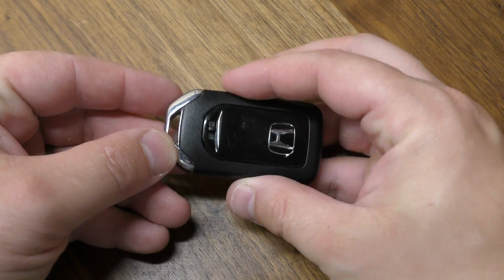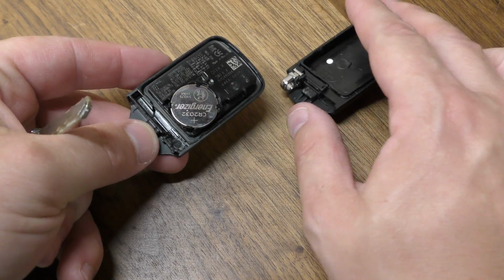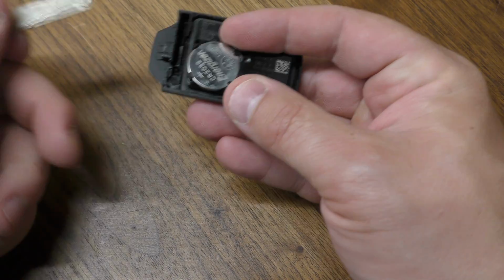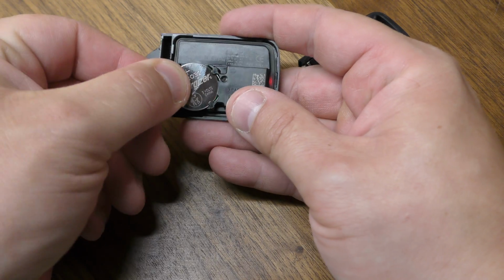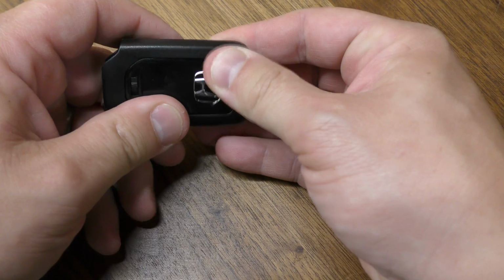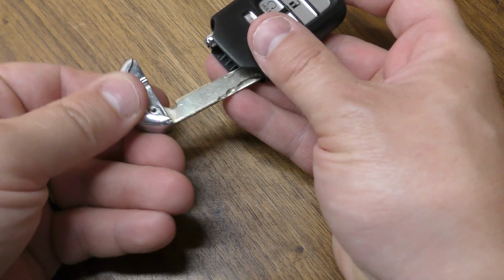17 - 22 Honda CR-V Key Fob Battery Replacement - EASY DIY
2032 Battery you need

Here is a quick and simple demonstration video on how to replace the dead / weak 2032 battery in your CR-V key fob. This process is the exact same for any fob that looks similar to this one. You do not need any tools but you will need a fresh 2032 coin cell battery. First step, is to slide the lever on the back and remove your physical key. Use that mechanical key to pry the two halves apart. Once you have done that, you will have access to the dead 2032 battery. You can use your key to pry out the dead battery. Place your new battery with the + side facing upward. Then clip the two pieces back together and slide your mechanical key back in. You're all set! No need to reprogram!